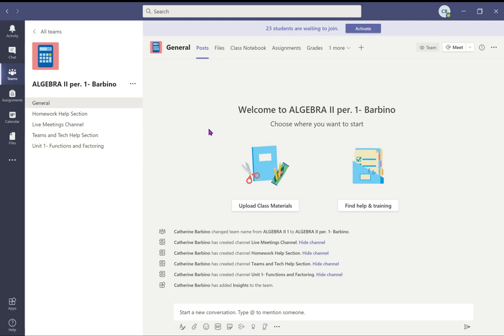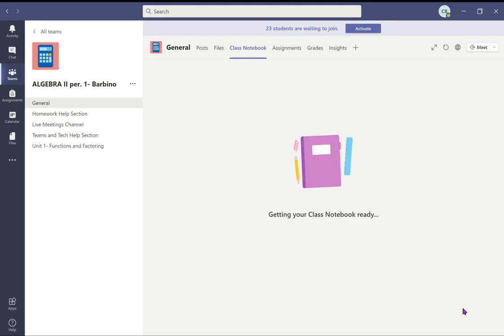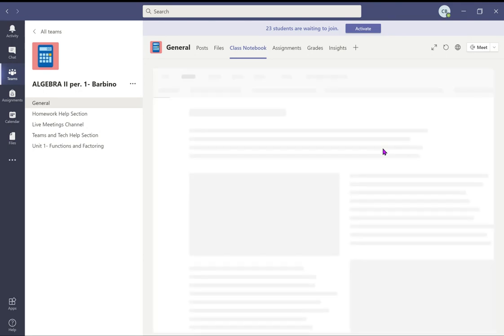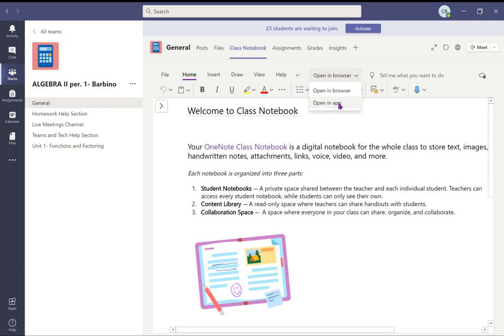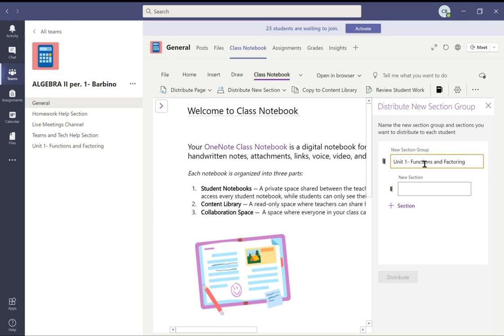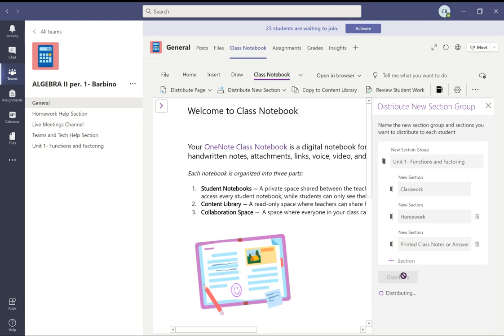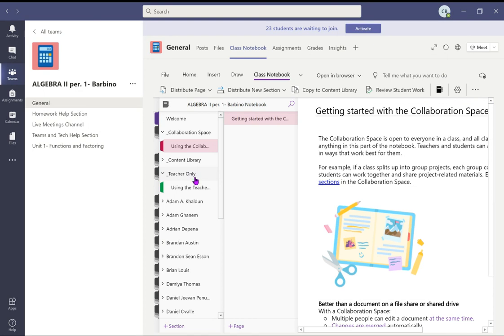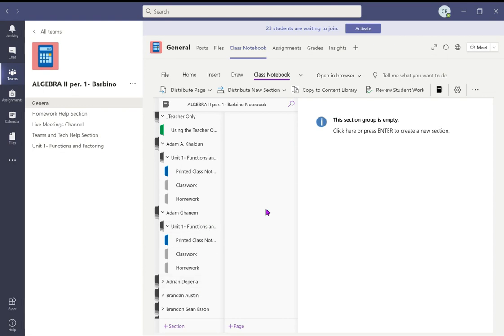Setting up class notebook from scratch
This video shows how to set up your class notebook from scratch.